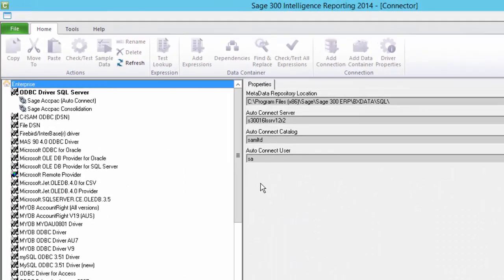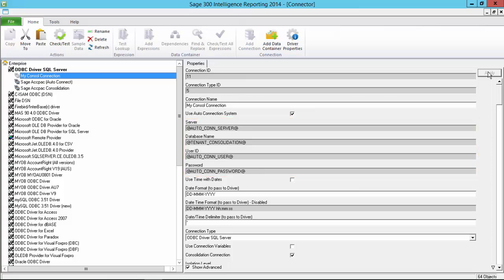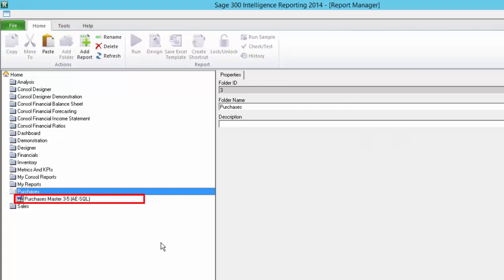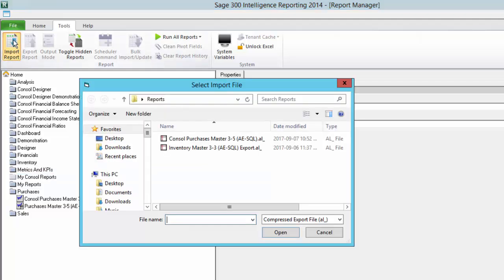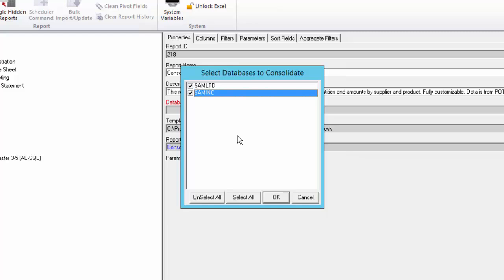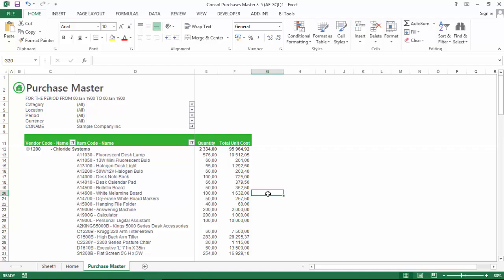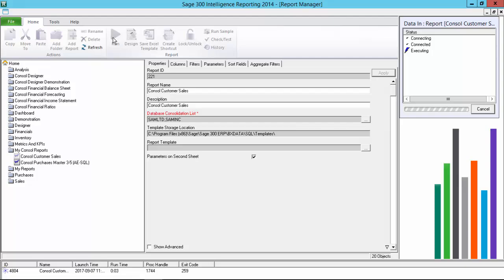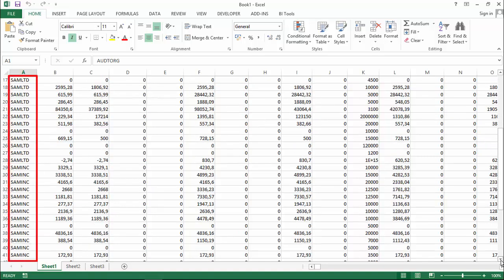Working with Consolidation Connections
This video contains more advanced information about using Sage Intelligence and explains how to use the Connector module to create consolidated connections.  These connections enable users to create reports that consolidate data from different companies.  We review the 3 ways you can use these consolidated connections.